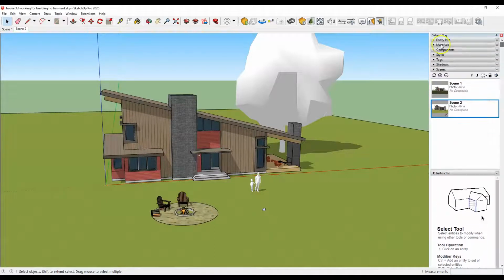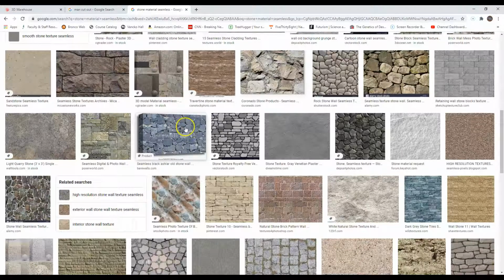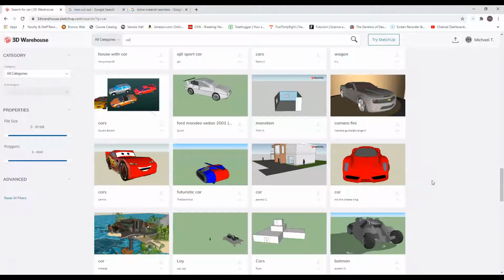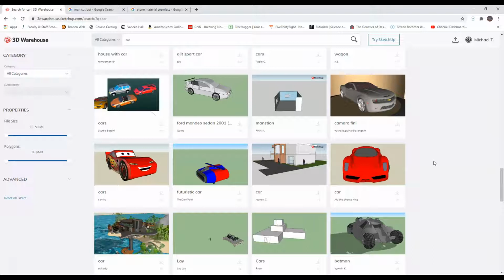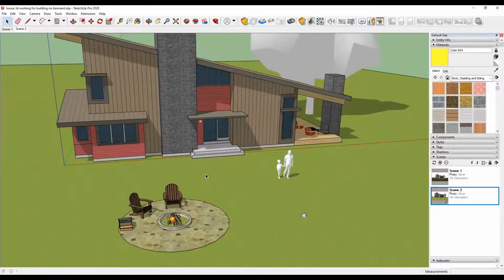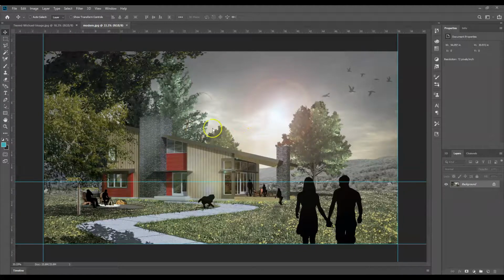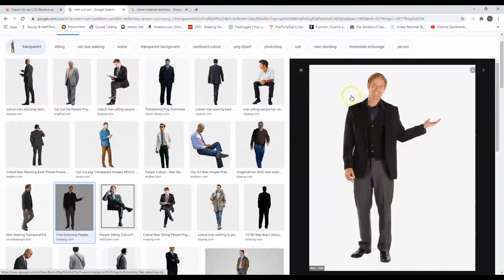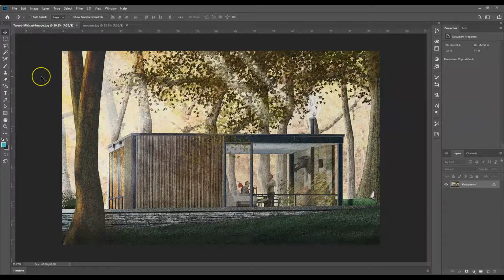Assets for Architectural Drawing and Modeling